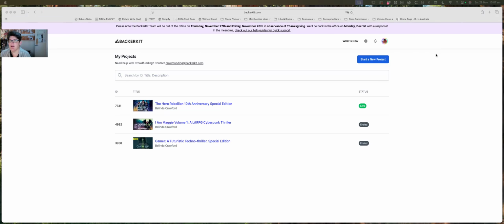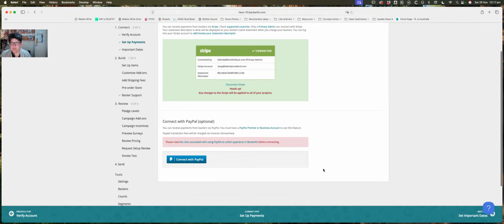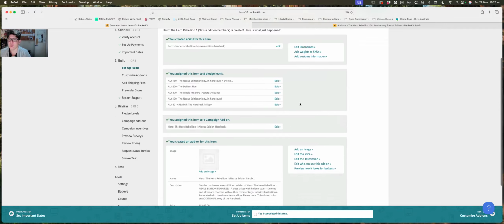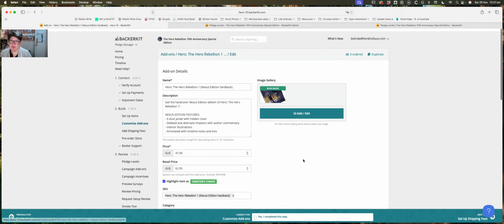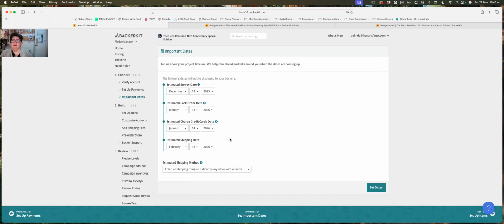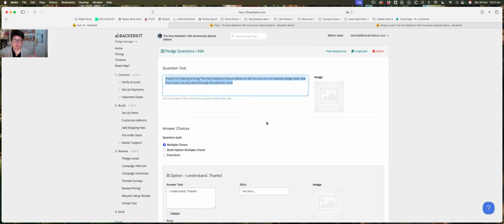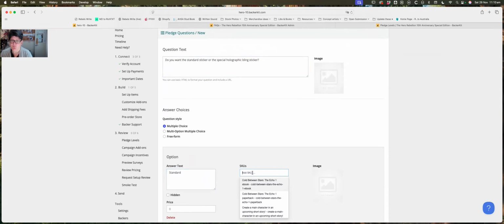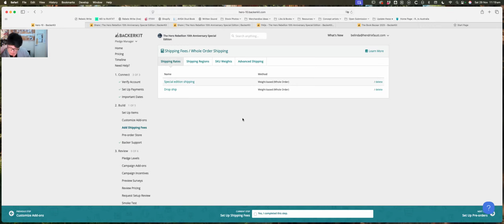How to Setup BackerKit Pledge Manager | Workshop Replay